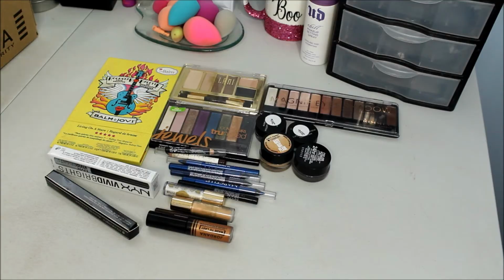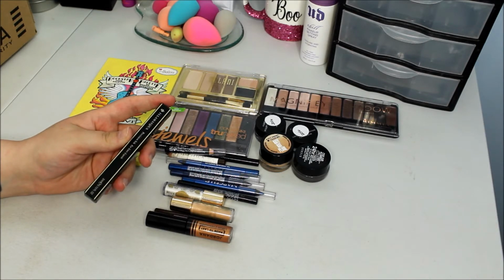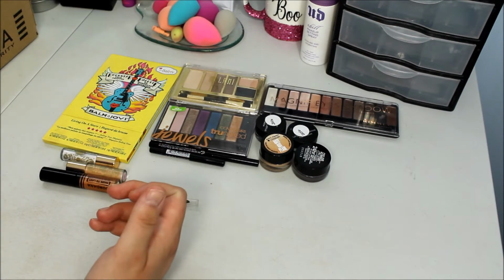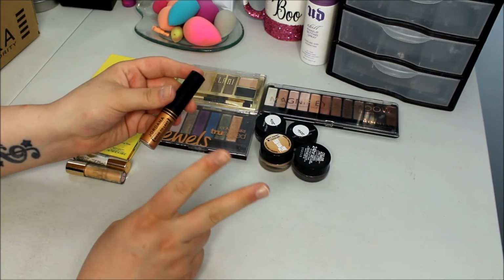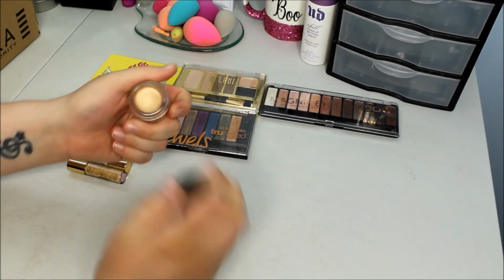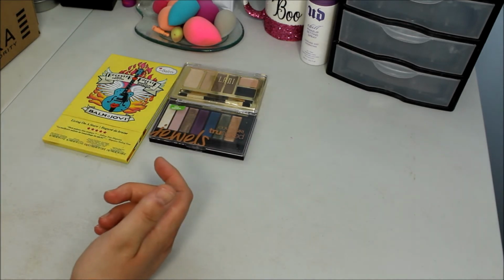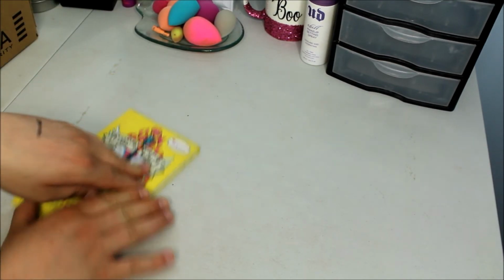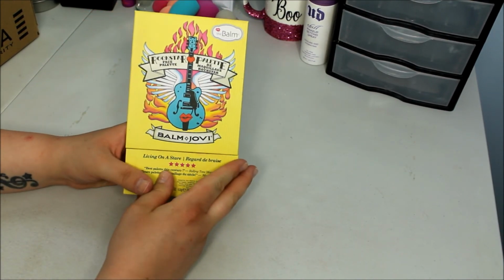Makeup Graveyard-Eye Products I'm Decluttering July 2017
Hey all! Welcome to another Makeup Graveyard! I love watching declutter videos and hopefully you enjoy this one!

--Follow me--

--Products Mentioned--